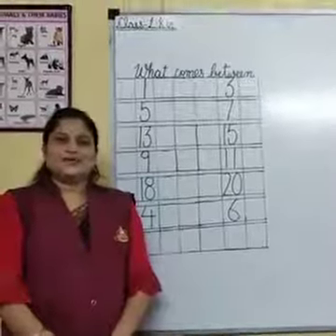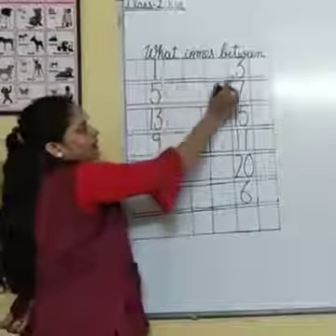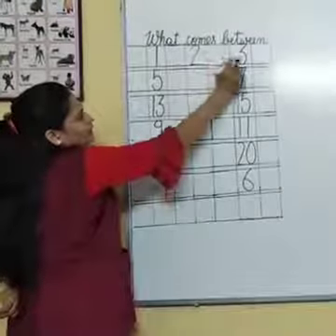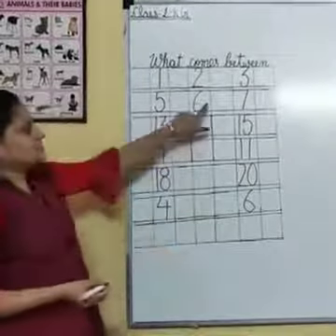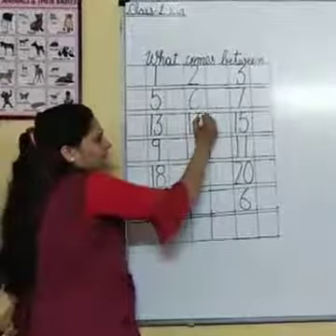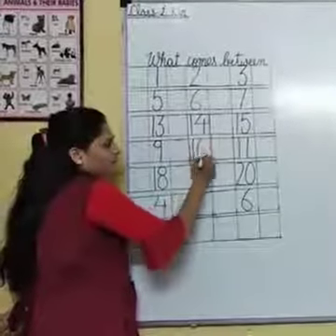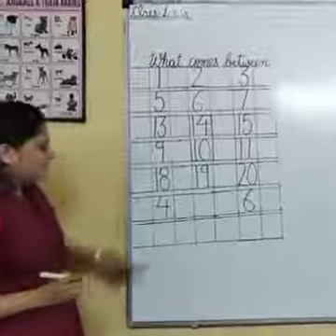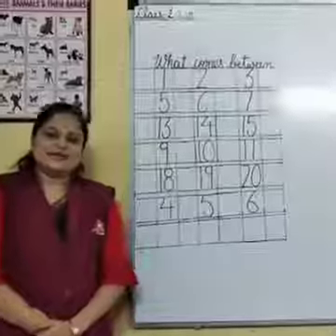CLASS - LKG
Maths - What comes between